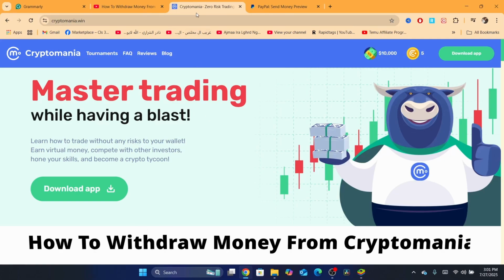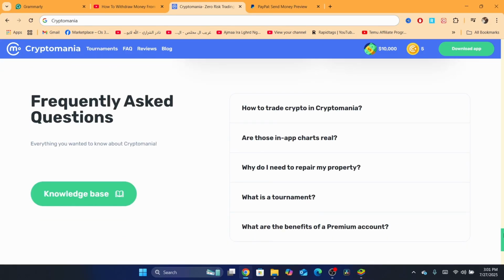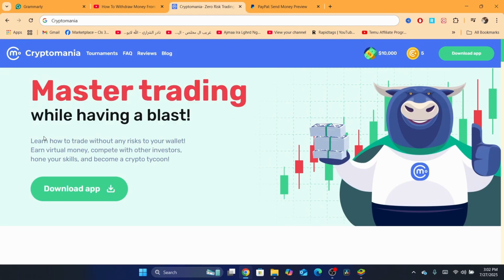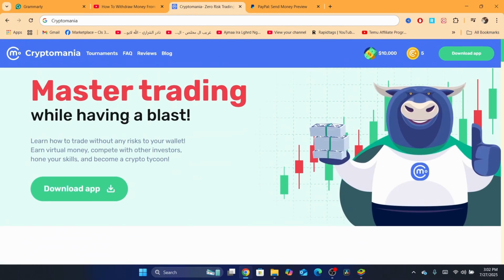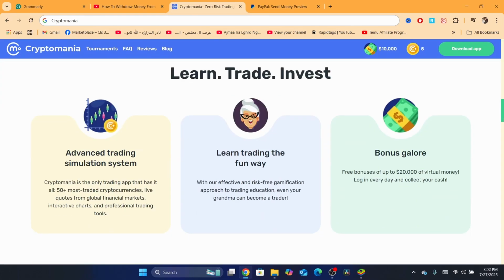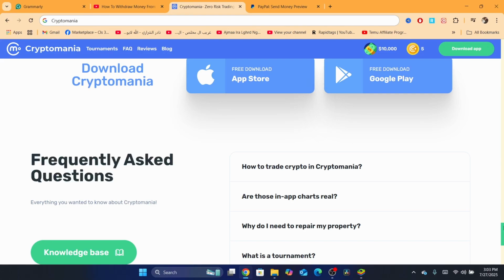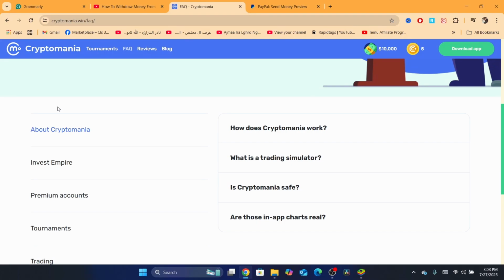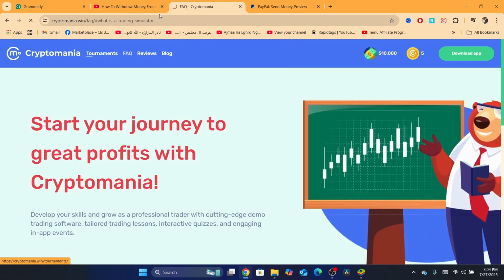How to Withdraw Money from Cryptomania (2026) — Cryptomania Cashout Guide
How to Withdraw Money from Cryptomania (2025) — This step-by-step tutorial shows you exactly how to cash out your earnings from Cryptomania safely and quickly. Whether you’re a new user or have been using the platform for a while, this updated 2025 guide covers all the withdrawal methods available and tips to avoid common issues.

Learn how to navigate the Cryptomania app, set up your payment details, and transfer your funds to your bank or digital wallet hassle-free. If you want a smooth Cryptomania cashout experience, this video is perfect for you!

Start withdrawing your Cryptomania earnings today with confidence.